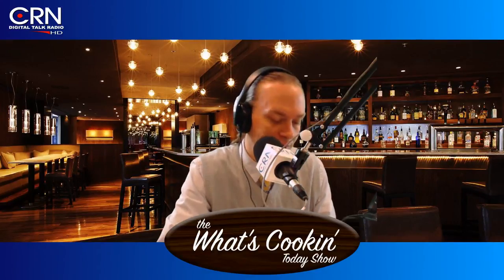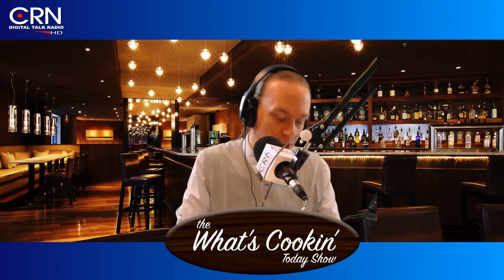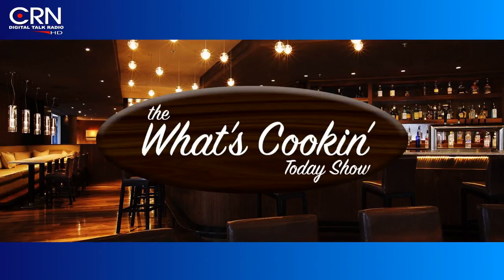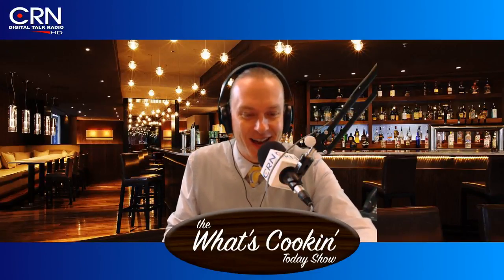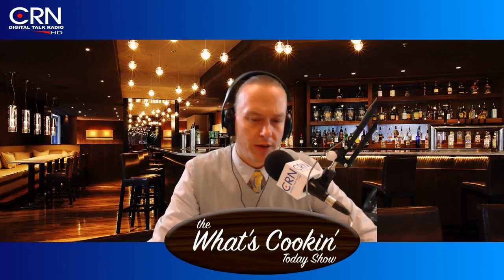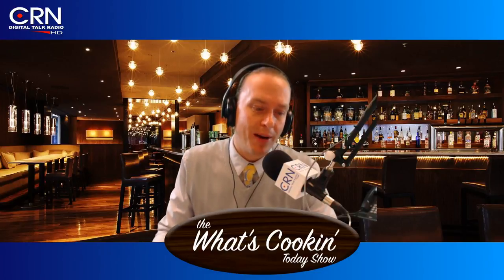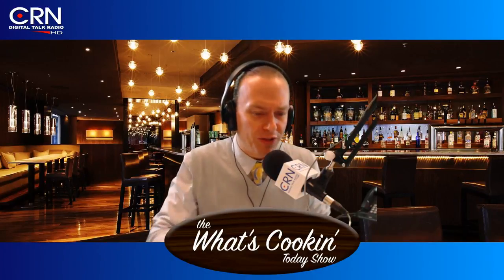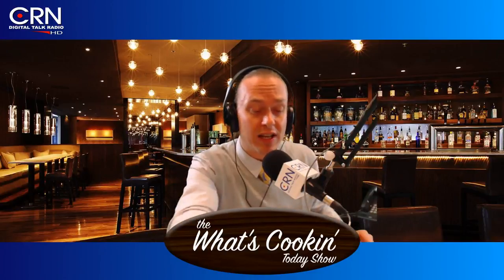What's Cookin' 2-24-17 Guests: Susan Zirinsky & Steve Evans